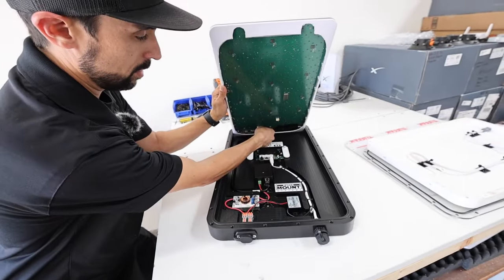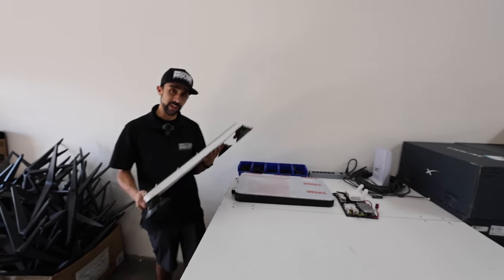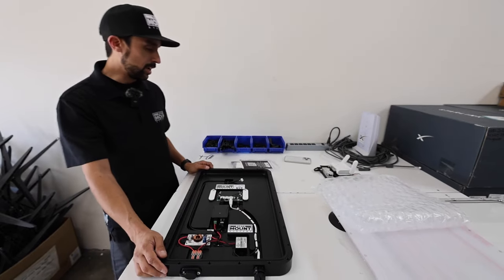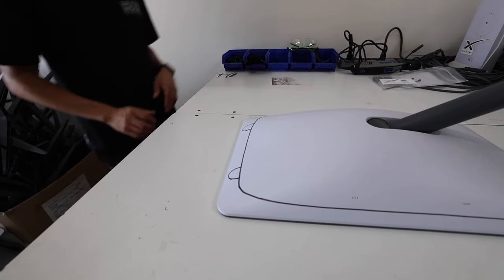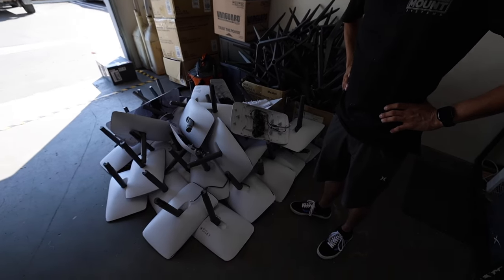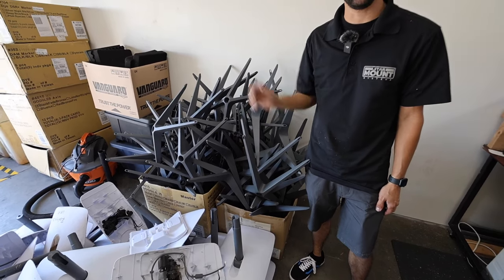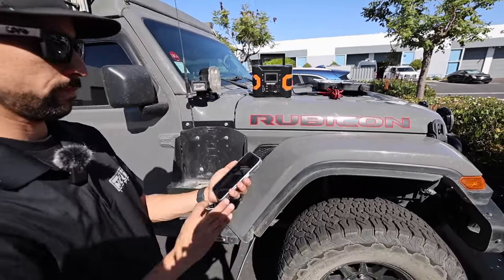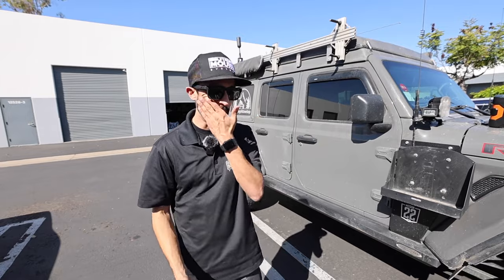Everything you need to know: ALL NEW STARLINK FLAT MOUNT from STAR-MOUNT SYSTEMS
In this video we show you how to take a Starlink satilite dish and modify it to fit into the all new Star-Mount Systems All-In-One flat mount V2. We go through the step by step process of removing the motors and preparing the dish for installation into any flat mount conversion.

00:00 - Intro
01:37 - Old Setup
03:20 - The New All-In-One Mount
06:18 - Cutting Open A Starlink
18:00 - Working the Starlink Wire
26:46 - Prepping for Install
32:55 - StarLink App
36:20 - Install and Connection to Satellite
39:40 - More about the All-In-One
41:25 - Mounting Options
47:15 - Outro